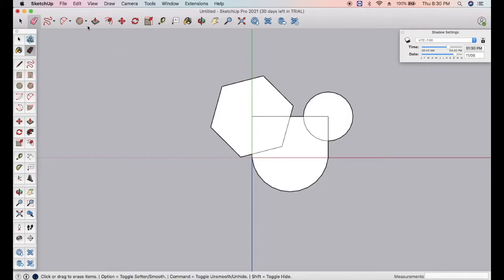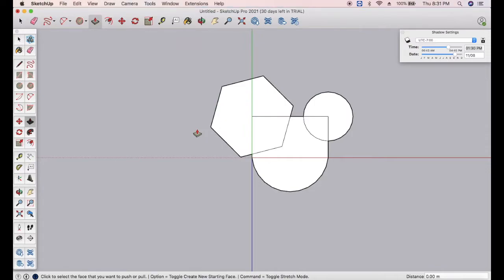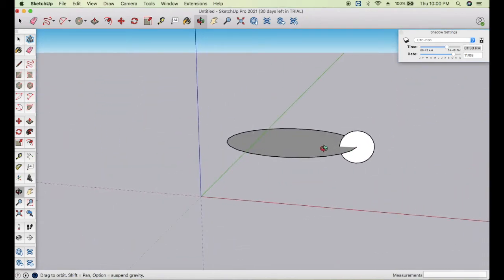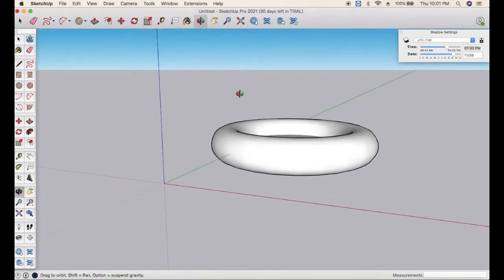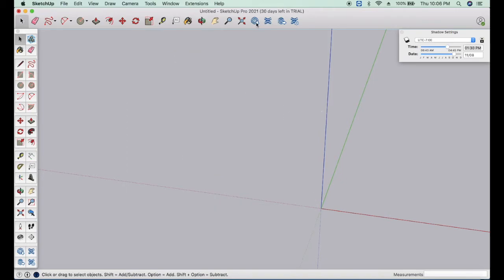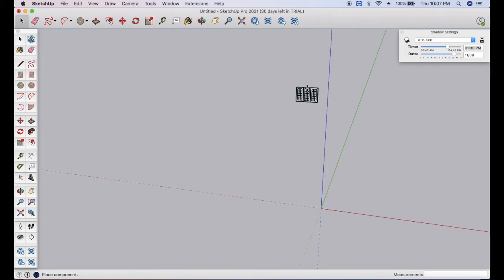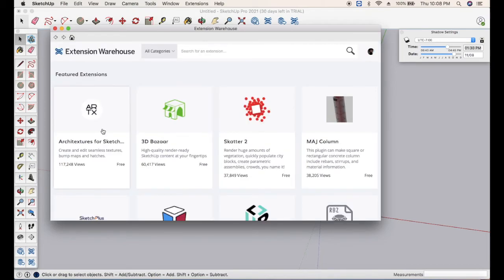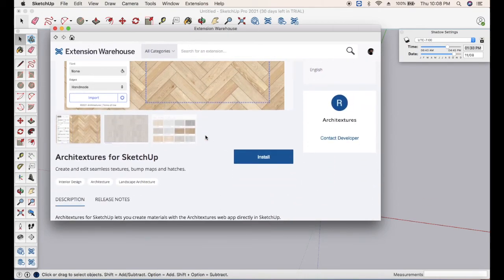SKETCHUP PART 2: Creating Drawing in 2D Interface and Toolset